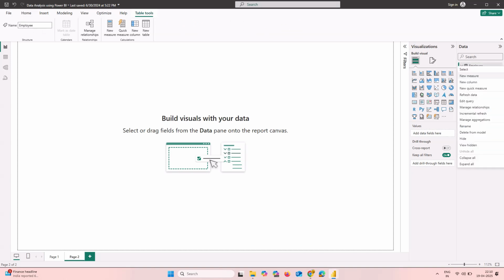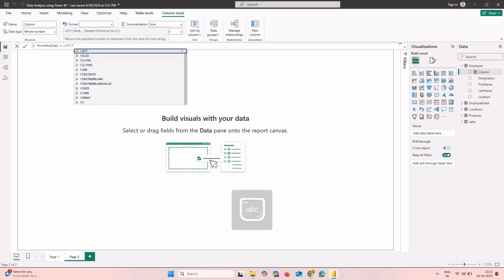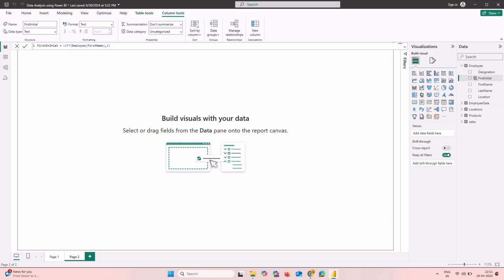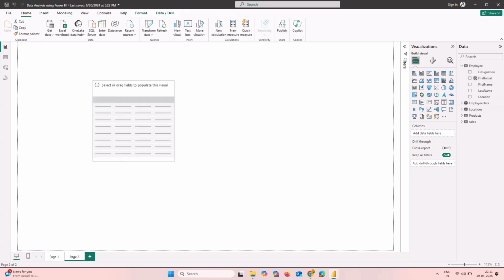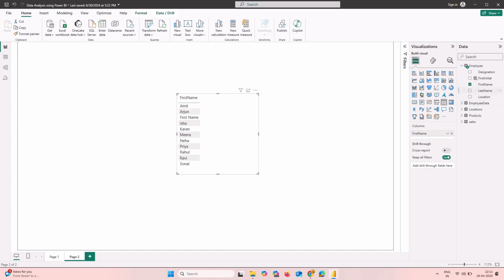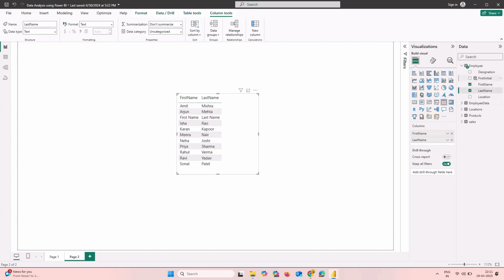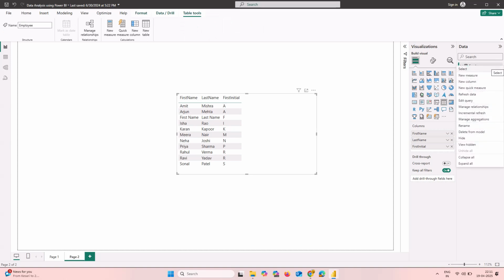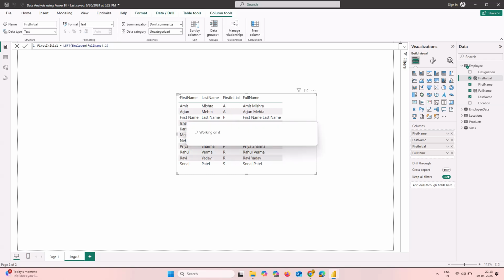LEFT Function in Power BI DAX | Saru Chronicles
Want to extract part of a text in Power BI? Learn how to use the LEFT() function in DAX to slice text data from the beginning of any string!

In this video, we'll walk you through:
✅ What the LEFT() function does
✅ Real-world examples using an Excel dataset
✅ Step-by-step demo in Power BI
✅ Use cases for cleaning and transforming text data

🔧 Whether you're a beginner or sharpening your DAX skills, this tutorial will help you work smarter with text fields in Power BI.